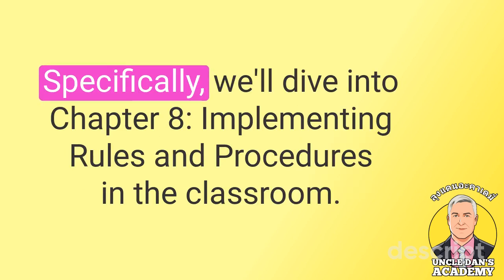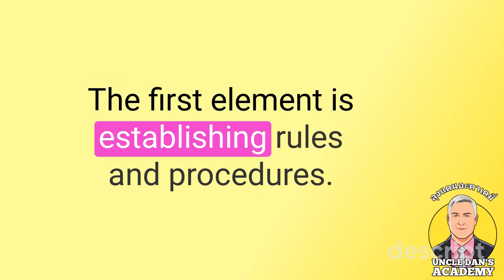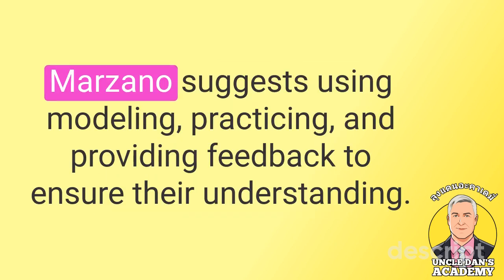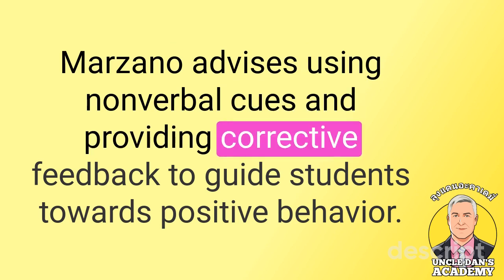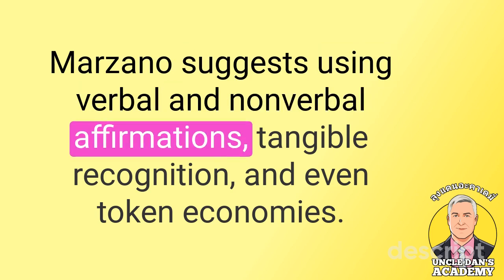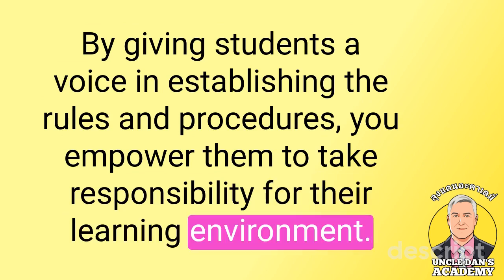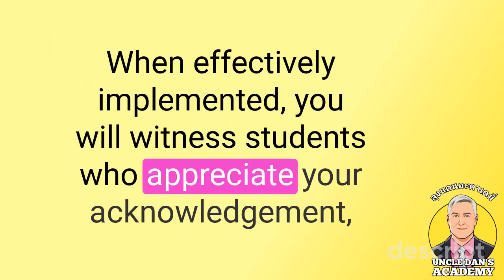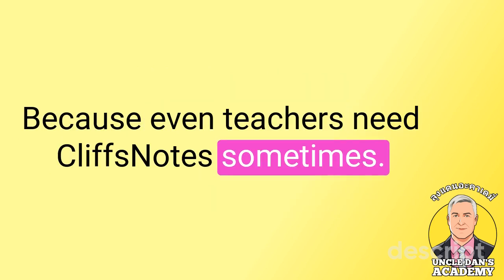Five-Minute Chapters: The New Art and Science of Teaching Ch.8 Rules and Procedures (Marzano, 2017)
This is a video about Five-Minute Chapters: Five-Minute Chapters: The New Art and Science of Teaching Ch.8 Rules and Procedures (Marzano, 2017)

This title is a greatly expanded volume of the original Art and Science of Teaching, offering a competency-based education framework for substantive change based on Dr. Robert Marzano's 50 years of education research. While the previous model focused on teacher outcomes, the new version places focus on student learning outcomes, with research-based instructional strategies teachers can use to help students grasp the information and skills transferred through their instruction. Throughout the book, Marzano details the elements of three overarching categories of teaching, which define what must happen to optimize student learning: students must receive feedback, get meaningful content instruction, and have their basic psychological needs met.

Gain research-based instructional strategies and teaching methods that drive student success:

Explore instructional strategies that correspond to each of the 43 elements of The New Art and Science of Teaching, which have been carefully designed to maximize student engagement and achievement.
Use ten design questions and a general framework to help determine which classroom strategies you should use to foster student learning.
Analyze the behavioral evidence that proves the strategies of an element are helping learners reach their peak academic success.
Study the state of the modern standards movement and what changes must be made in K-12 education to ensure high levels of learning for all.
Download free reproducible scales specific to the elements in The New Art and Science of Teaching.
Contents:
Chapter 1: Providing and Communicating Clear Learning Goals
Chapter 2: Conducting Assessment
Chapter 3: Conducting Direct Instruction Lessons
Chapter 4: Practicing and Deepening Lessons
Chapter 5: Implementing Knowledge Application Lessons
Chapter 6: Using Strategies That Appear in All Types of Lessons
Chapter 7: Using Engagement Strategies
Chapter 8: Implementing Rules and Procedures
Chapter 9: Building Relationships
Chapter 10: Communicating High Expectations
Chapter 11: Making System Changes